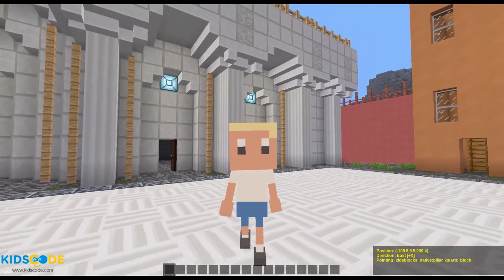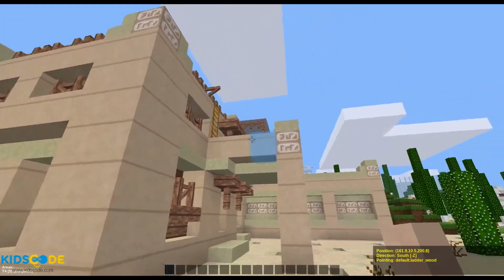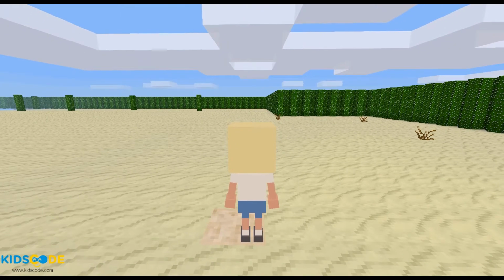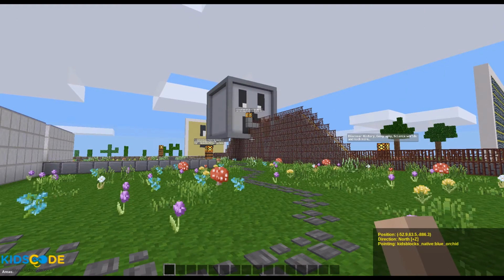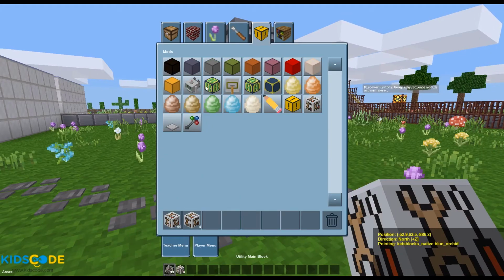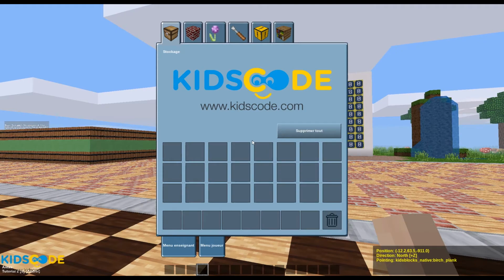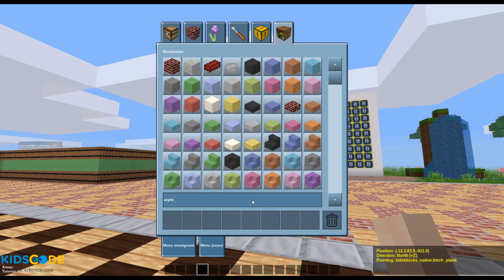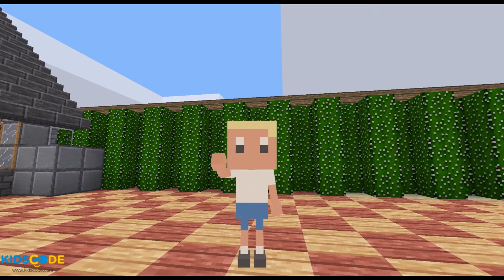kidscode tutorial - The basic commands